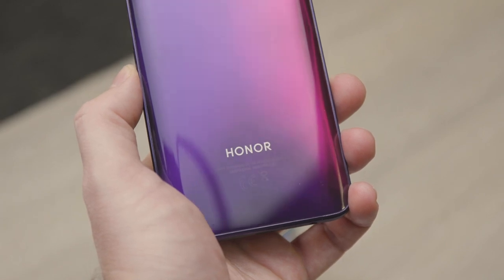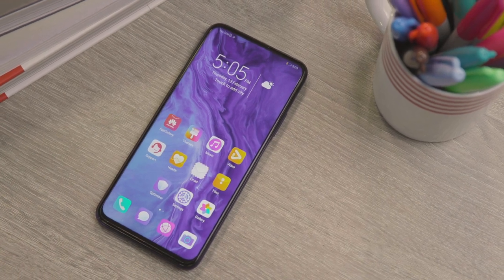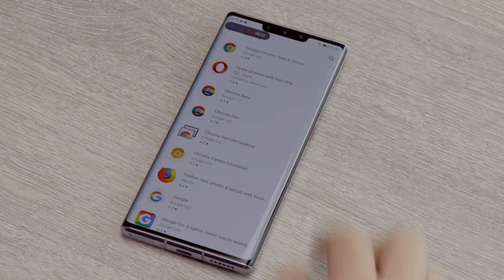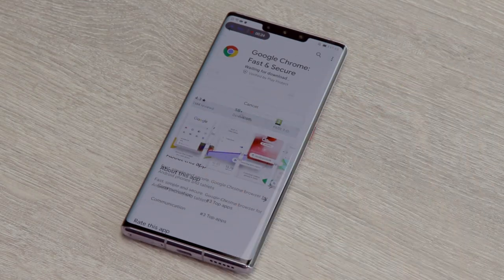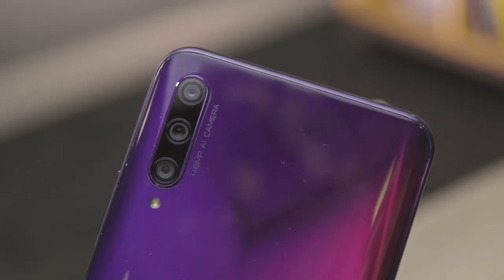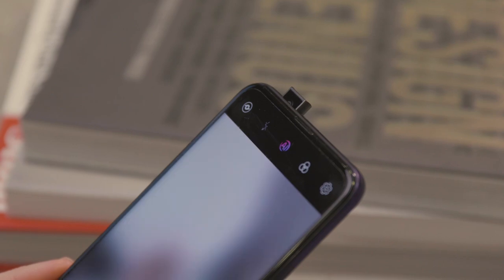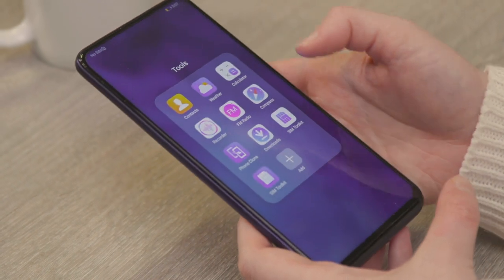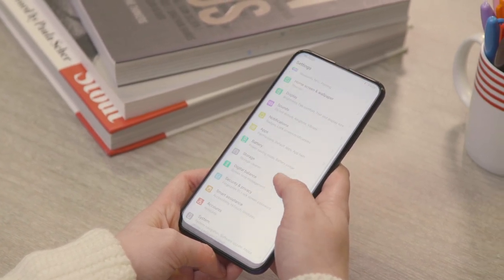Honor 9X Pro: Hands-on with Honor's first Google-free phone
Hannah takes you through the ins and outs of the Honor 9X Pro, the company's first big phone release of 2020. Despite the name, not everyone will think a lack of Google Services is particularly 'Pro', but what else does it offer? Watch on to find out.